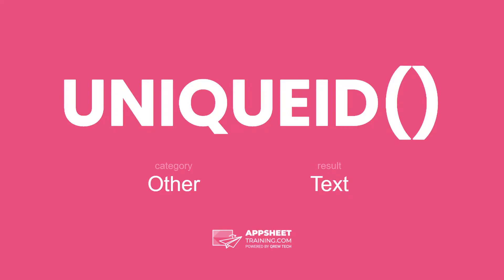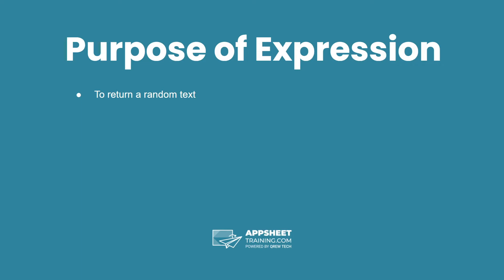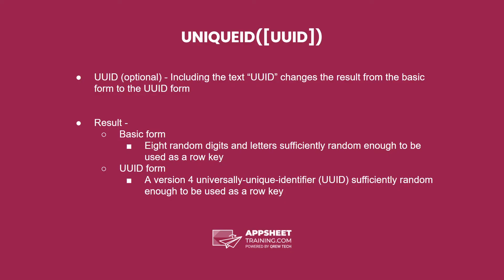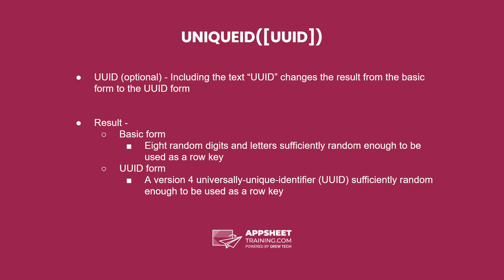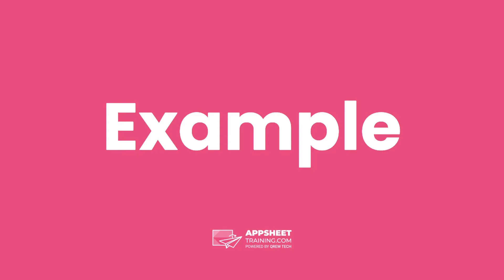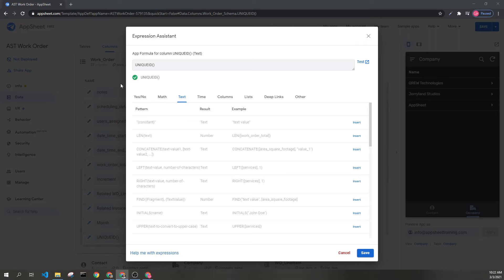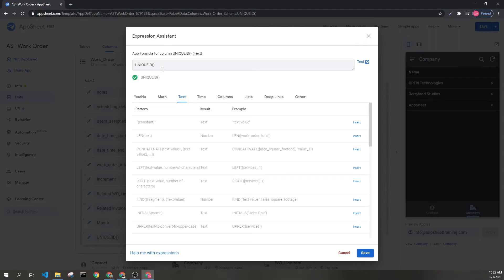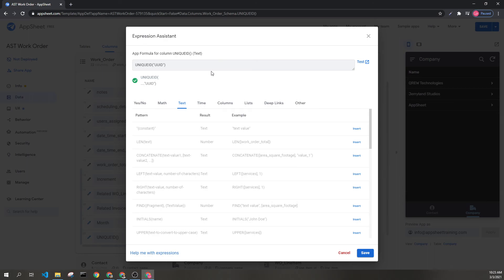AppSheet UNIQUEID() Expression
AppSheet Training Documentation for UNIQUEID({Text})
Category: Other
Result: Text